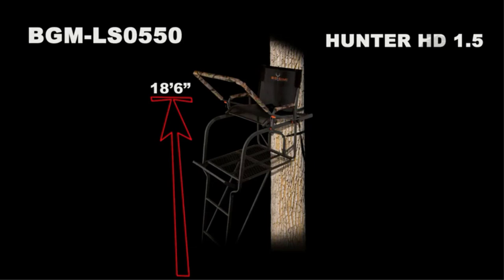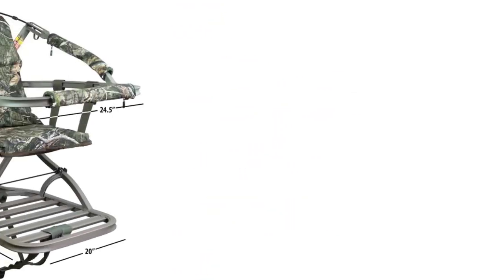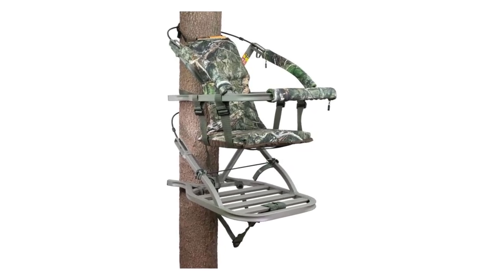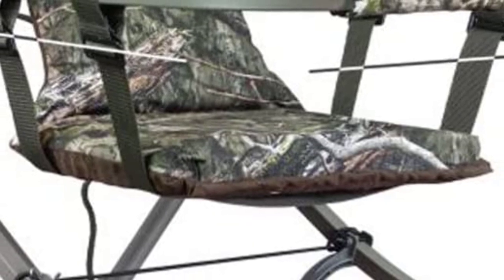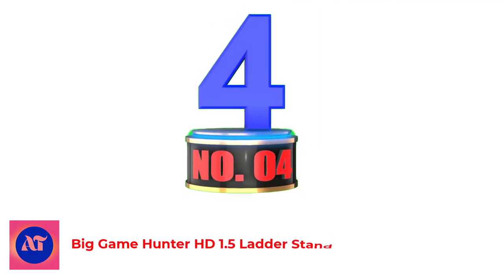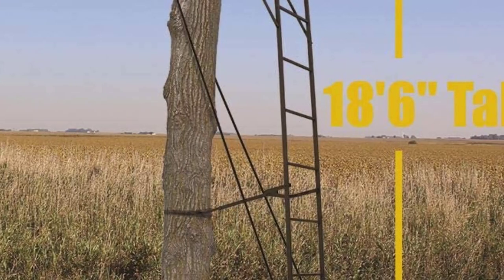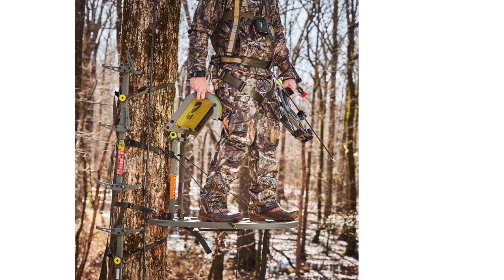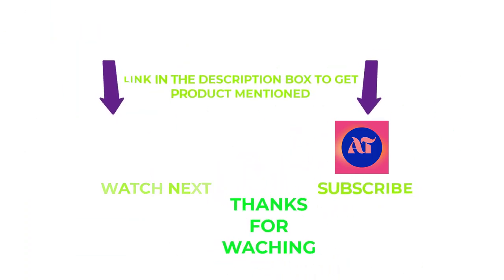BEST TREE STAND FOR HUNTING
One of the most important elements in a successful hunting trip is finding the right tree stand. There are several factors that are worth considering when selecting the best tree stand. One of the essential things to consider is the type of hunting you plan to do. Some hunters prefer set-ups that allow for visibility, while others look for concealed positions to enhance their chances of a successful shot. The weight capacity and size of the tree stand are also worth considering. The more significant the weight and size capacity, the more comfortable the stand. It's also crucial to look at the materials used to make the tree stand to ensure how durable it is. Finally, you should consider whether you need a quiet and portable tree stand or something more sturdy and permanent. Ultimately, choosing the right tree stand will increase your chances of a successful hunting trip.

Product Links:

1. Summit Treestands Goliath SD Climbing Treestand
2. Summit Treestands Mini Viper SD Climbing Treestand
3. Summit Treestands Titan SD Climbing Treestand
4.  Big Game Hunter HD 1.5 Ladder Stand
5.

00:00 Introduction
0:36 Summit Treestands Goliath SD Climbing Treestand
1:21 Summit Treestands Mini Viper SD Climbing Treestand
2:00 Summit Treestands Titan SD Climbing Treestand
2:50 Big Game Hunter HD 1.5 Ladder Stand
3:41 Summit Treestands Dual Axis Treestand Hang-On